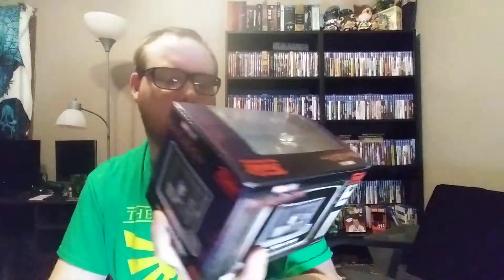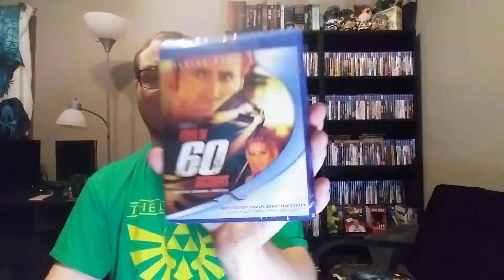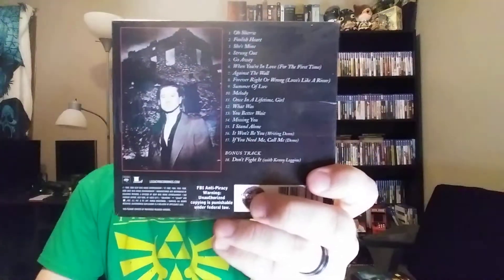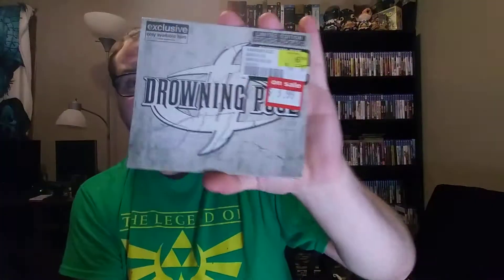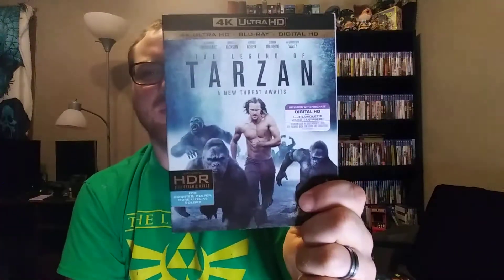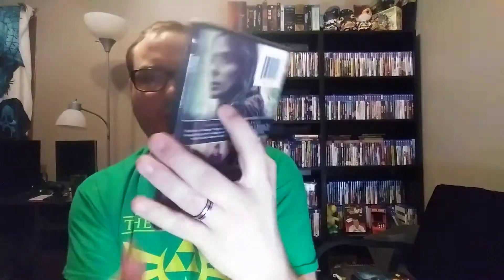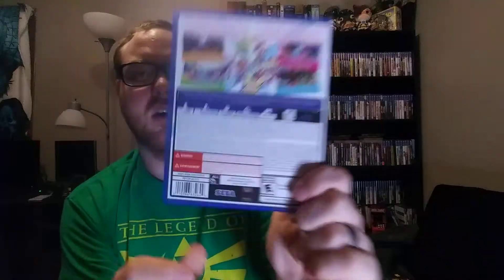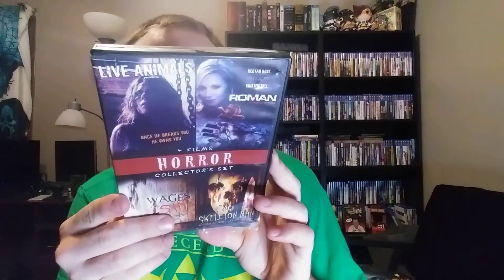Recent Pick-Ups #8 - Tons Of Movies, Games, CD's & More (DVD's, Blu-Rays, CD's, PS3, PS4, Switch)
Going over tons of pickups I have got over the last month or so, I did film this a couple weeks ago but have just now gotten around to uploading it, so this will probably be the last video filmed in this room.